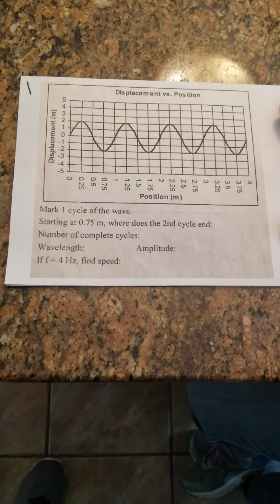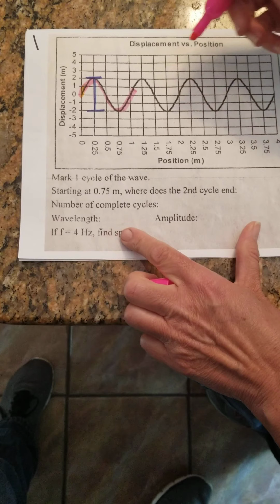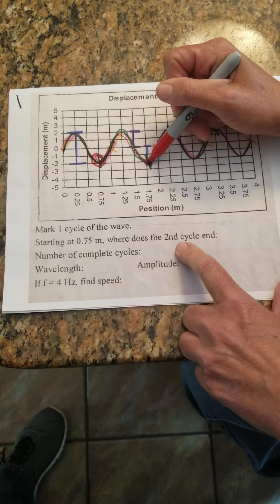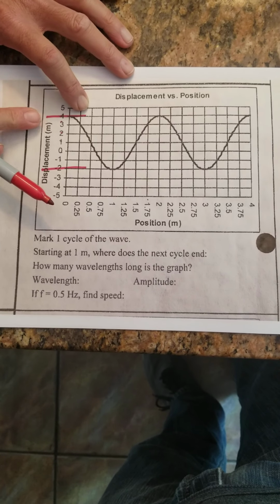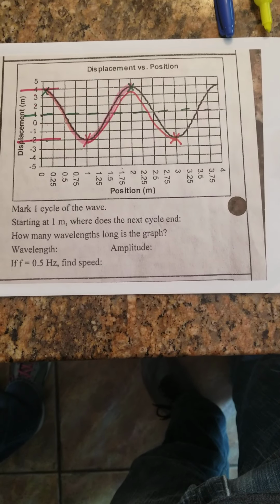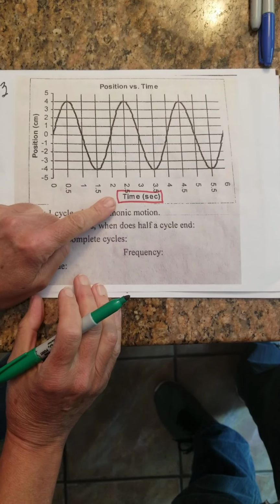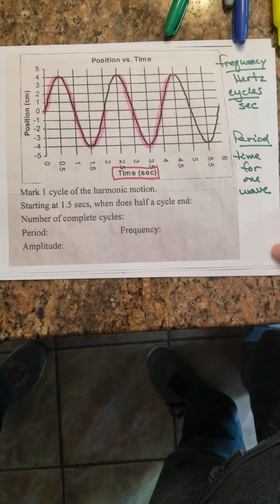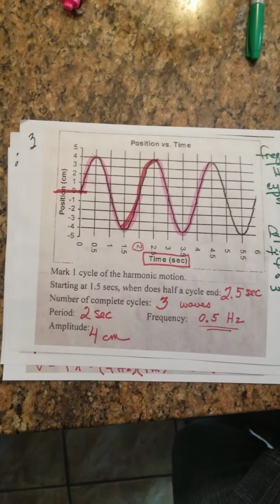Wave graphs chsw